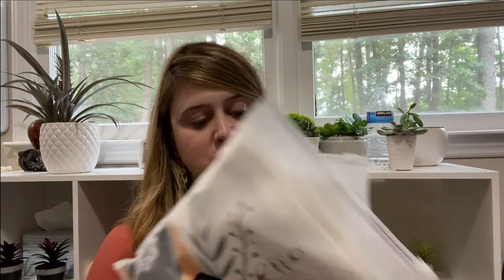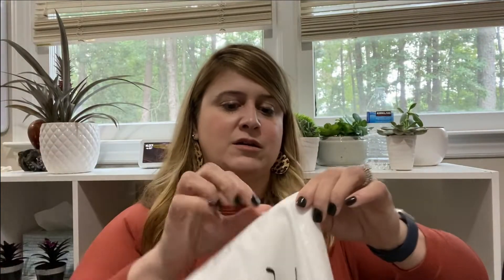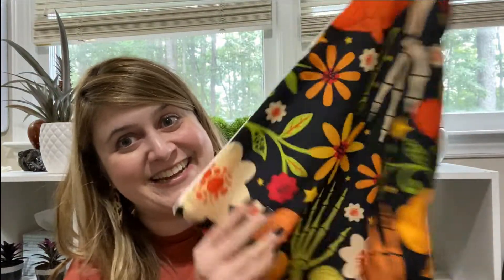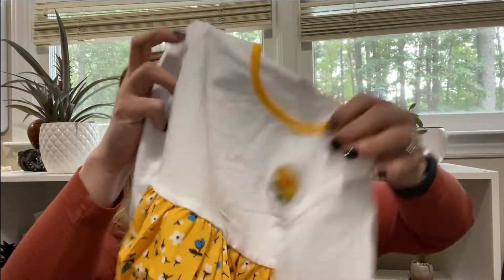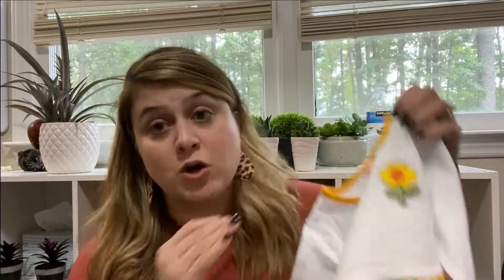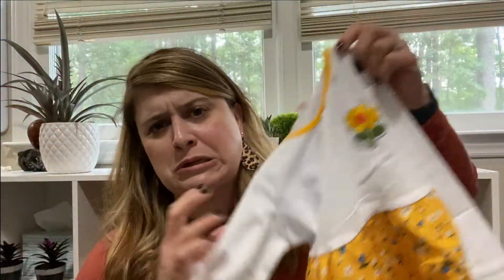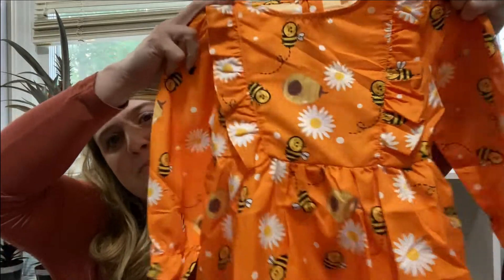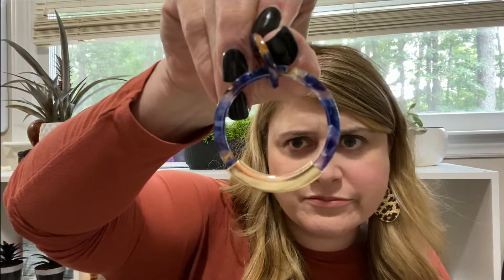Shein Fall Haul - 09/27/2020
More Shein Sweaters for me, yes please! Enjoy!